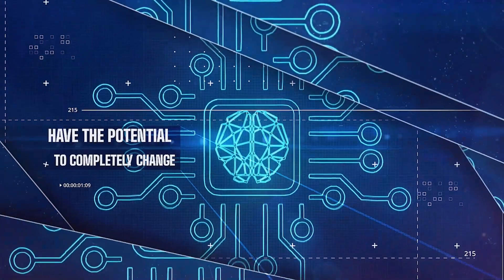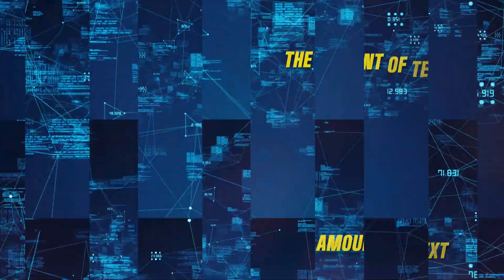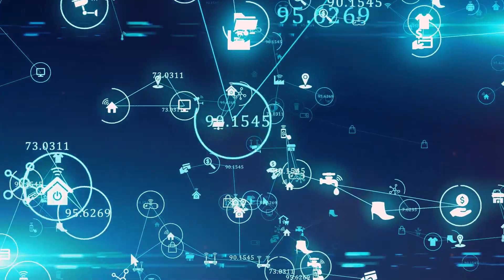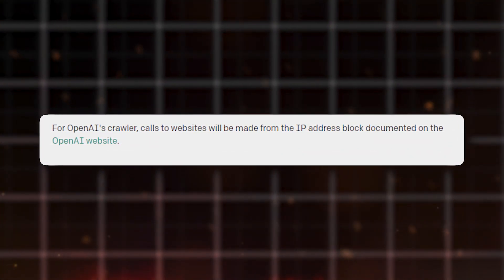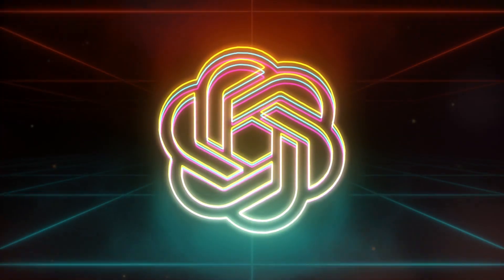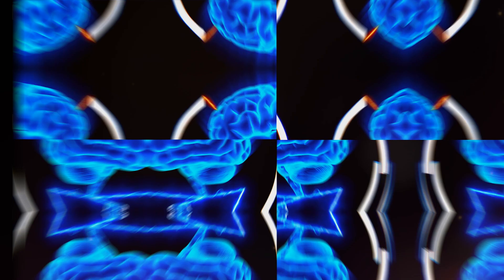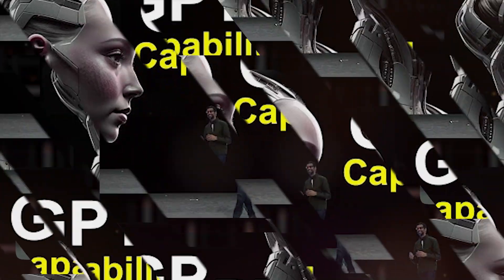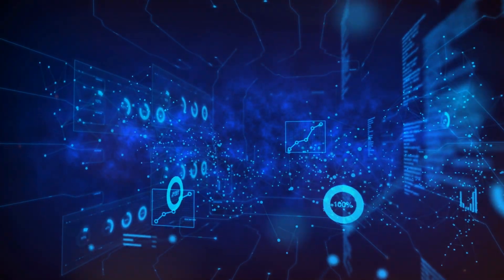Beyond Words: The Creative Power of OpenAI's GPT-5 and GPTBot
In this captivating video, we delve into the immense creative power of OpenAI's groundbreaking technology - GPT-5 and GPTBot. Prepare to be amazed as we explore their game-changing potential in unleashing the boundless realm of creativity. With the advent of GPT-5, OpenAI has revolutionized the way we perceive artificial intelligence. This advanced language model has surpassed its predecessors, introducing an unparalleled level of creative capability. Witness firsthand how GPT-5 brings imagination to life and sets new benchmarks for AI-generated content.

DISCLAMER:
Some of the footage used in this video is not original content produced by AI Disclosure. Portions of stock footage were gathered from multiple sources including fellow creators, and various other sources.